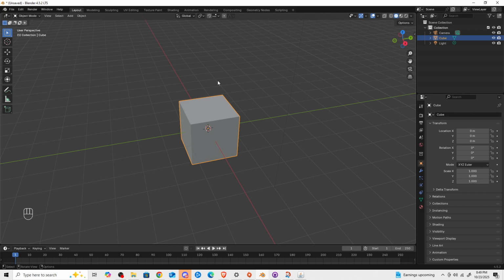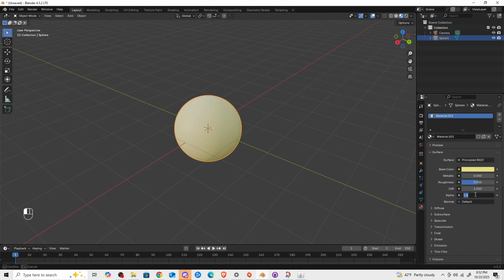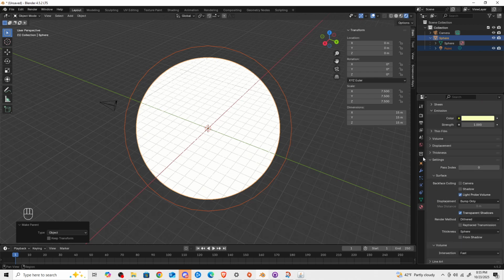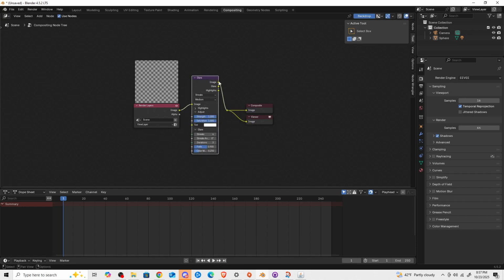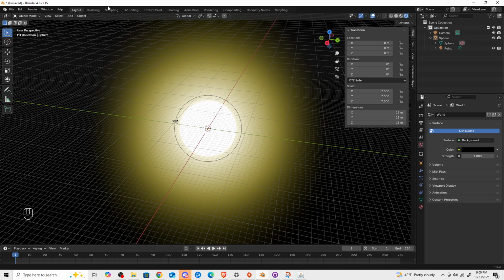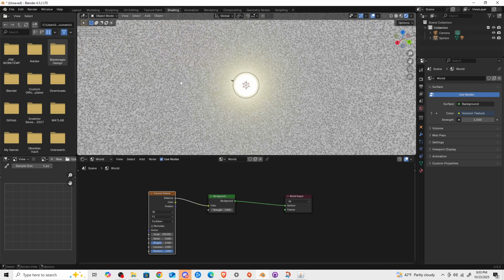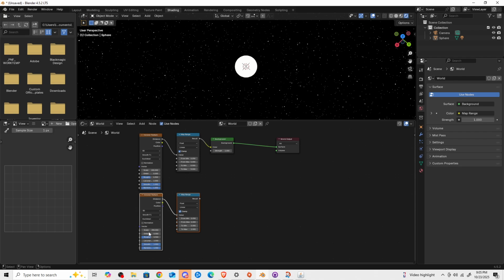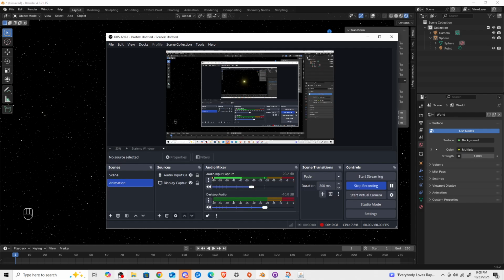Daily Model: Sun and Stars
5 Minutes Blender - Create Stars In 2 Minutes In Blender | Night Sky & Starfield | Easy & Dirty Method | Blender Eevee